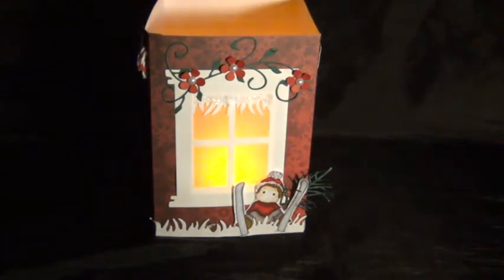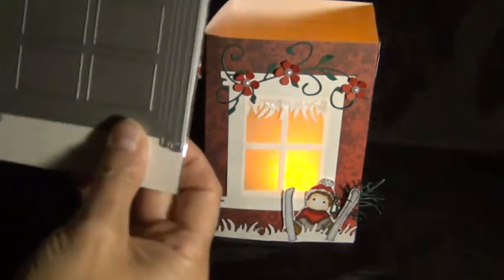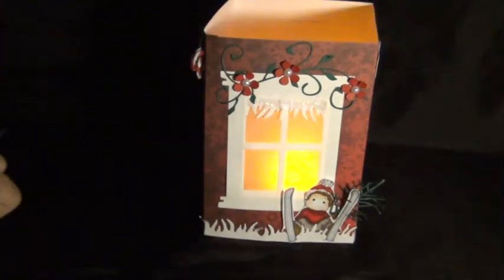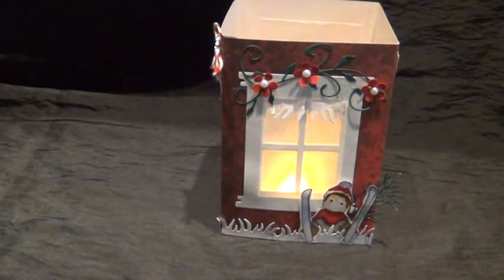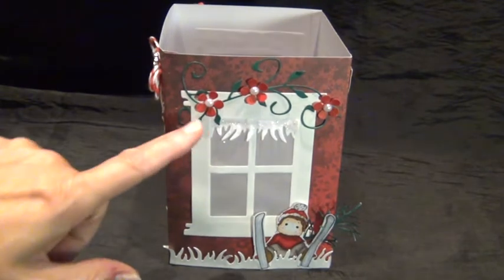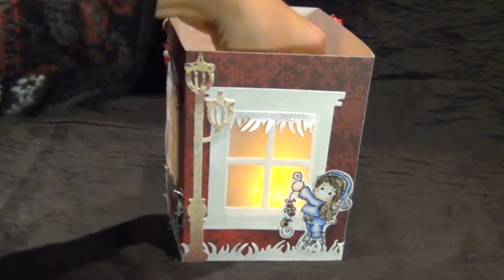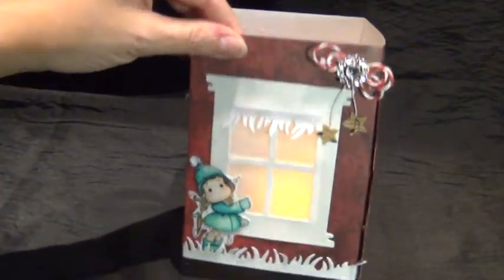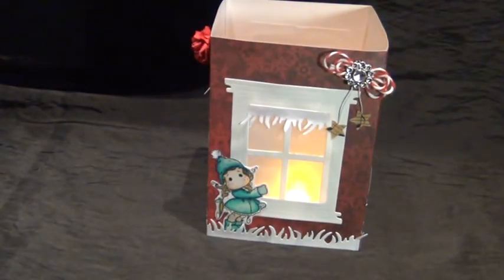Christmas winter Magnolia lantern with simple tutorial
a cute simple and easy to make little christmas lantern with a tutorial on how to make it. I used a lot of diemonddies on this project. I colored some magnolia tilda en edwin winter images to use as decorations.
So I hope you will use my simple tutorial to make this Christmas winter lantern as a home decoration for your house.
It is just a 5 minute craft.